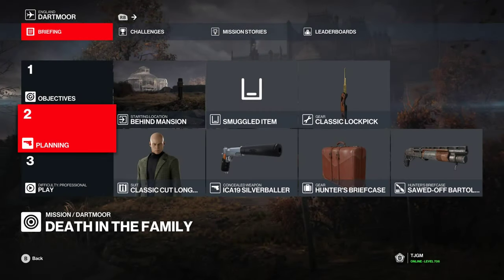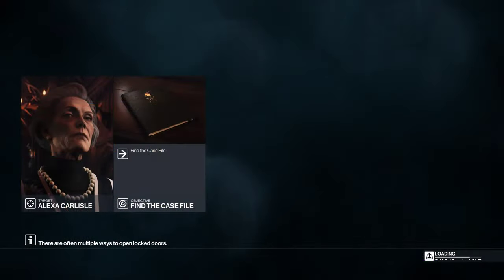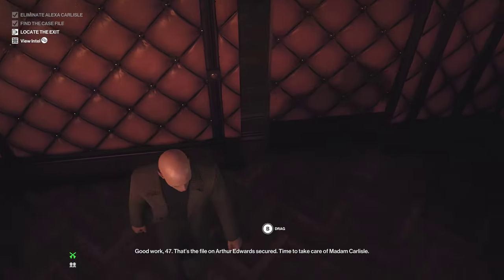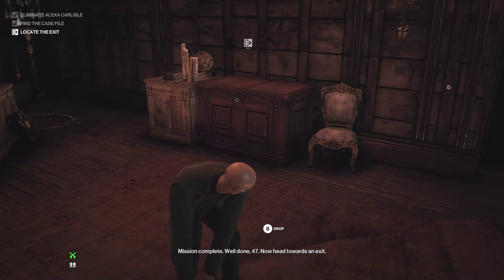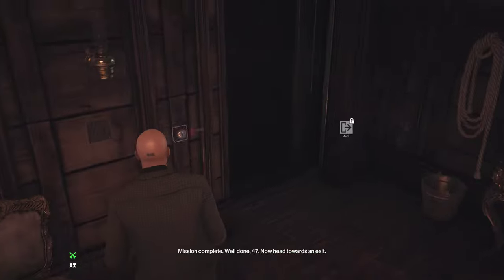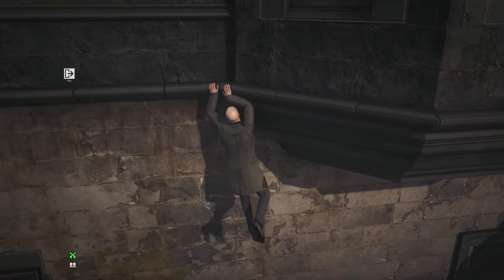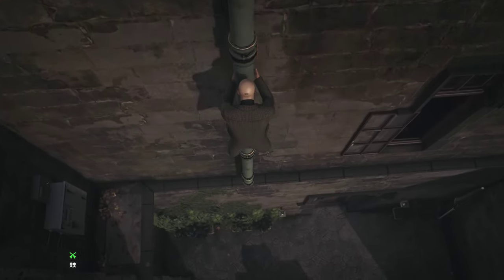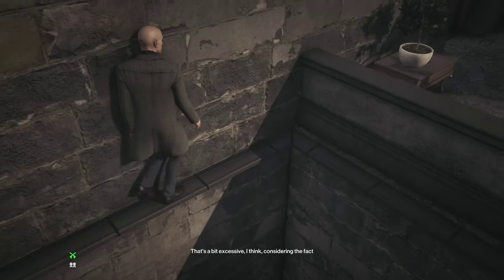HITMAN 3 - Sawed Off Shotgun Speedrun - Dartmoor - Silent Assassin/Suit Only/No HUD/No Instinct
Sixteenth video in a series of sawn off shotgun speedruns on HITMAN 3. This time on Dartmoor/Death in the Family taking out Alexa Carlisle with the Sawed Off Bartoli 12G shotgun while also collecting the case file on the Constant. Silent Assassin, Suit Only, no HUD and no Instinct.

Features commentary detailing the route.

Join the official TJGM Community Discord server! Where you can discuss my videos, recieve announcements, chat with me and discuss games.

Chapters:
00:00 - Loadout
00:07 - Case File
01:49 - Alexa Carlisle
01:56 - Escape
03:22 - Final Time